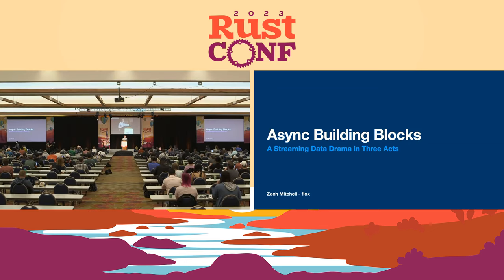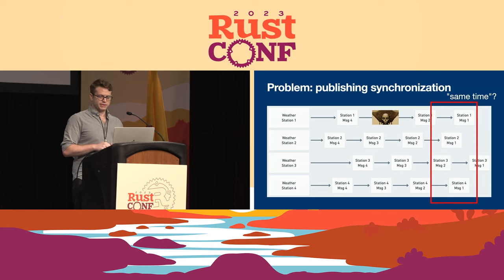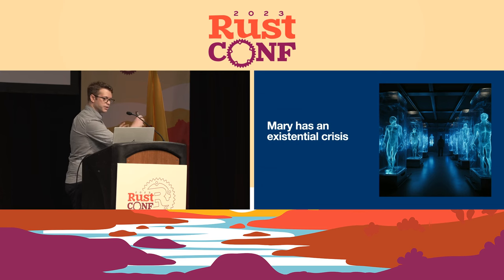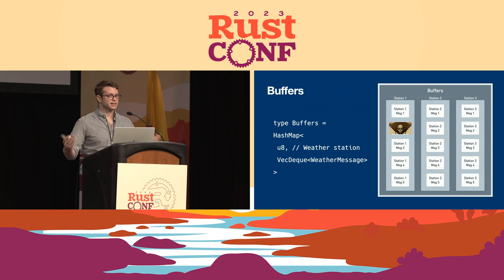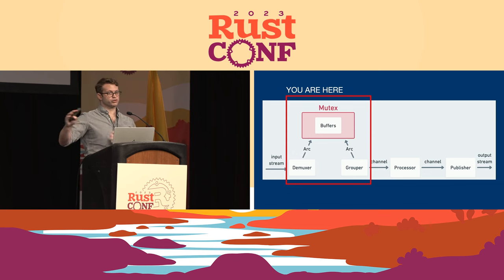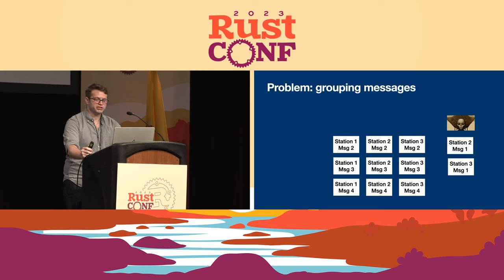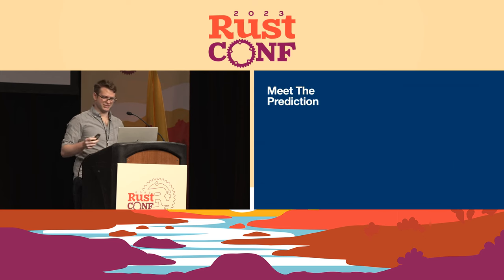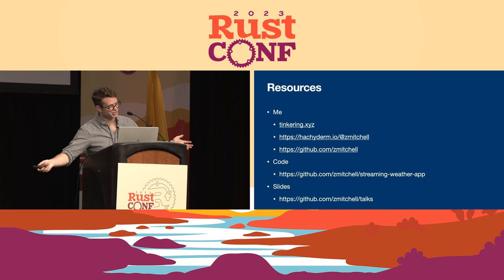RustConf 2023 - Async building blocks: A streaming Data Drama in Three Acts